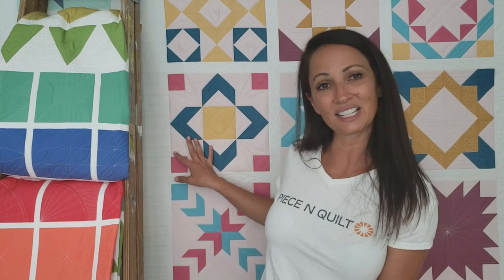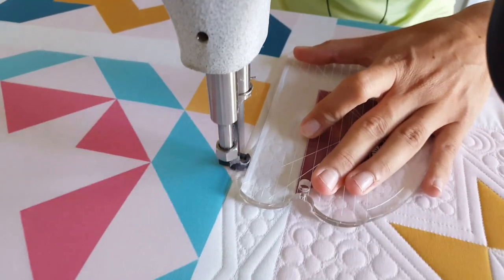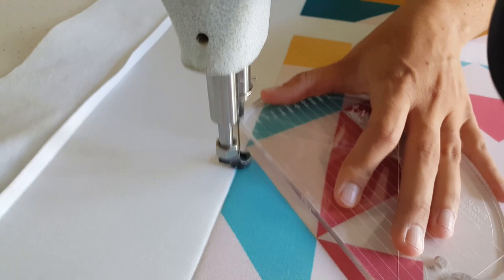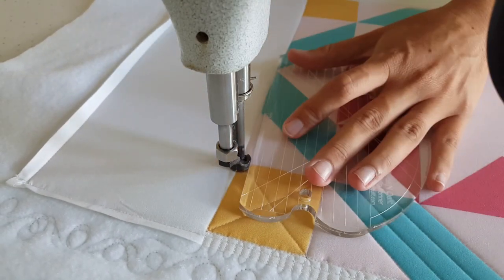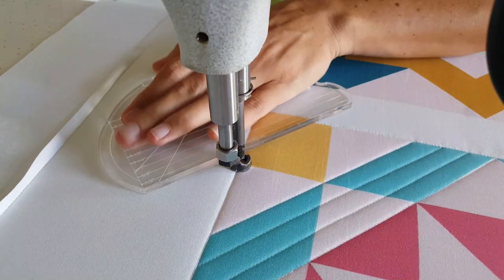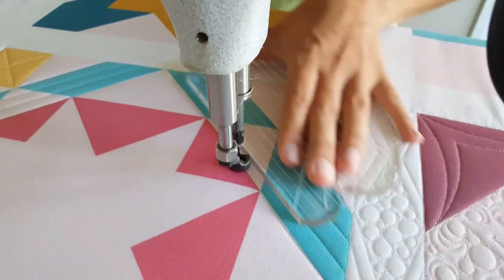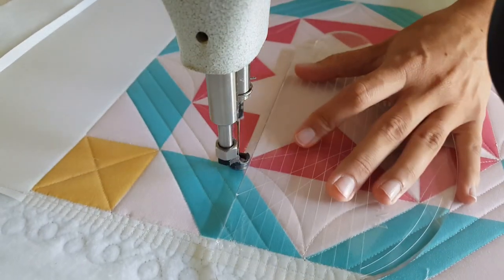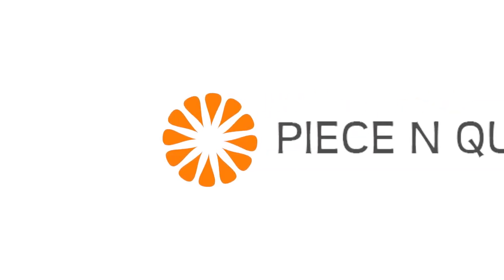How to Machine Quilt - Let's Stitch a Year of Stars - Union Star - Block #3 - With Natalia Bonner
0:00 Introduction
2:15 Stitching
11:44 On to Block #4!